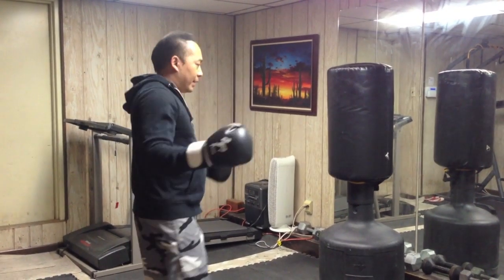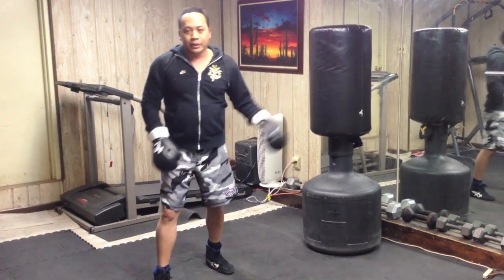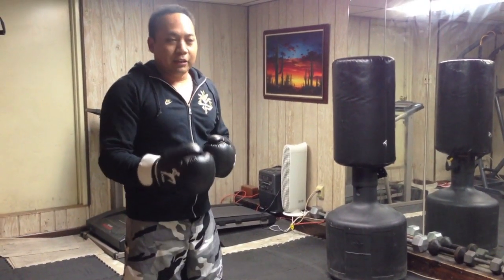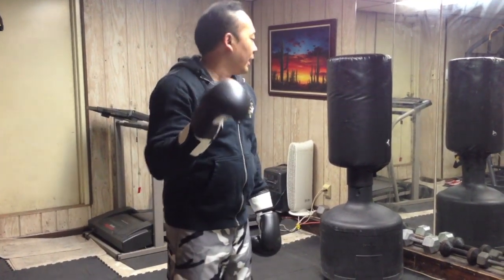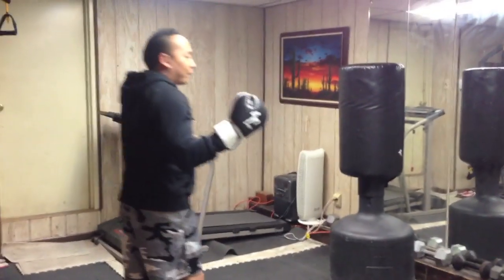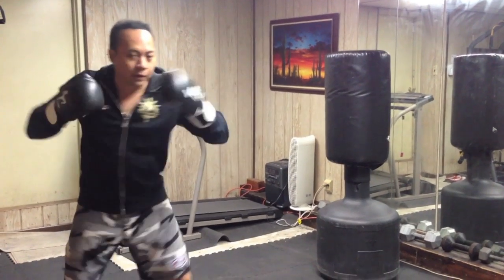Boxing drills: Developing speed & explosive power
When training for explosive speed, it is extremely helpful to cycle in fast twitch muscle training for explosives. This article will deal specifically with how to develop explosive speed in punching. The principle behind this type of training is to recruit all the muscles involved in punching in the quickest amount of time. How does this differ from traditional strength building techniques? Traditional body building techniques often employ slow movements to ensure proper form and maximum contraction at the peak of any given movement. While these movements are great for building strength and sculpting muscle, it doesn't specifically target 'explosive' speed and power.

What this bag workout is designed to do is to add a 'ploymetric' dimension to your training. What is 'Ploymetric Training?' Ploymetric exercises recruit a large number of quick twitch muscle fibers in an extremely short period of time. When performing explosive movements, such as clapping hand push ups, pop squats, clean and presses, you are recruiting fast twitch muscles which build strength and SPEED. Another example is the marathon runner vs. the 100 yard dash sprinter. Although the marathon runner would most likely have superior endurance in a long distance run, it is unlikely that a long distance runner could ever match the time of a sprinter in a 100 yard dash. Why is this? Don't they both run as their primary mode of exercise? yes and No. The sprinter trains for explosiveness, while the marathon runner develops endurance over long distance. Notice the difference in muscularity with a marathon runner and a sprinter? It's because their training focuses on different types of muscle FIBERS. The Sprinter focuses on the fast twitch explosive muscles. That being said, let's turn to how we can develop fast twitch muscles specifically for punching:

The 1st round of this workout is a warm up round to loosen up the muscles for the work out ahead. Simply through some basic combinations on the bag for three minutes. Any of the basic combos will do.
-jab
-double jab
-jab cross
-jab cross hook
-hook cross hook
-jab hook cross

The 2nd round will emphasis more POWER in your punches. Throw single power shots at the bag while trying to maintain good balance and form. You can throw combinations if you like but try and keep it to a max of two punches per combo with the emphasis on POWER. Again for three minute

Round 3 is where the fun begins: for three minutes you will be doing explosive straight punch flurries at the bag. Don't worry, I do not mean three minutes straight-you will throw straight punches in succession as quickly as you can for 10 seconds, and then REST for 10 seconds. Then throw the punches again for 10 seconds, and then rest for 10 seconds-ect. until the 3 minutes has elapsed.

Round 4- You will do the same pattern as round three except this time you will use left and right HOOKS. 10 sec blast of hooks followed by 10 sec of rest. Repeat for 3 minutes

Round 5-Here we are at the finish line! Do the same pattern as round three and four except now you will use UPPERCUTS. 10 sec blast of upper cuts followed by 10 sec of rest. Repeat for 3 minutes

Do this routine twice a week in your work out routines. It is not long but it is killer on the cardio and your explosive spped will increase dramatically within as little as two weeks. Thanks for reading and let me know about your results!

THINK FIT! LIVE FIT!!! FLEXMODO